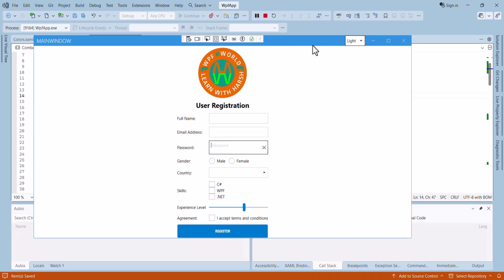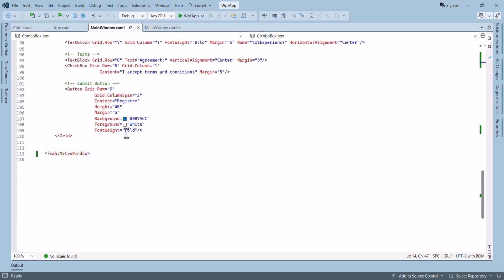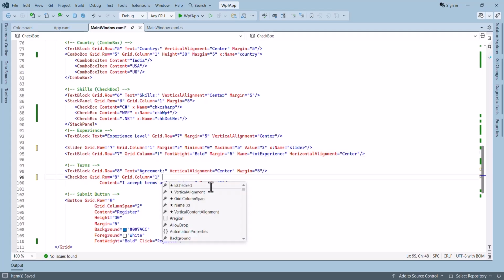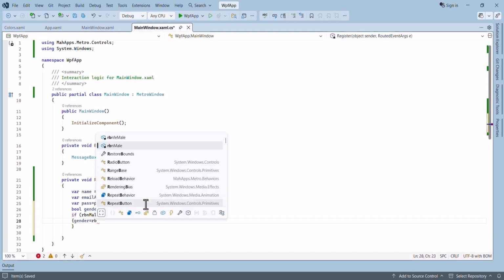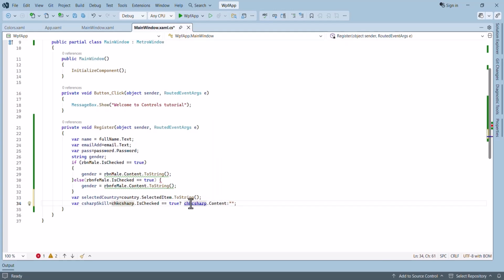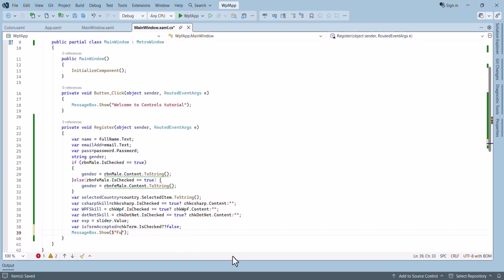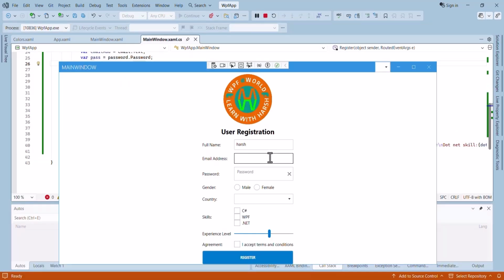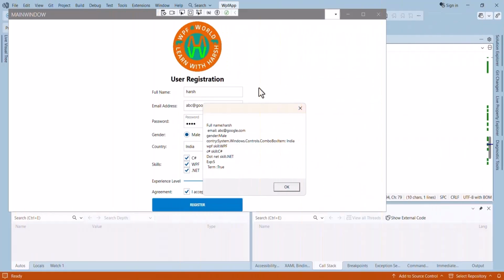8 - Read User Input from Controls and Display It in MessageBox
Building Loosely Coupled WPF Applications with PrismHow to Read Values from WPF Controls and Show MessageBox | Beginner Friendly
Read WPF Control Values Easily | Show Data in MessageBox Fast
Read WPF Control Values Easily | Show User Input Instantly
How to Read Values from WPF Controls and Show MessageBox | Beginner Tutorial
Read User Input from Controls and Display It in MessageBox
MahApps.Metro 2.0